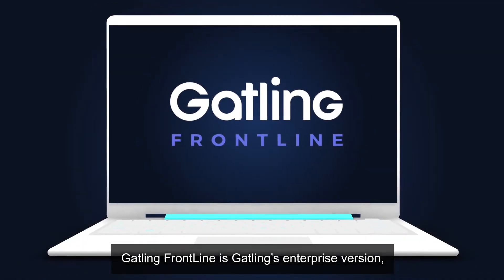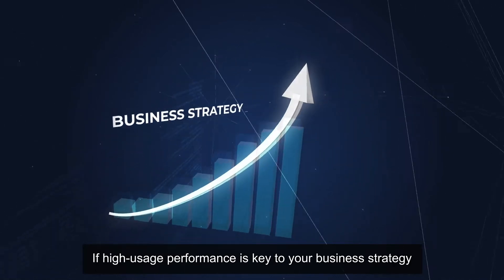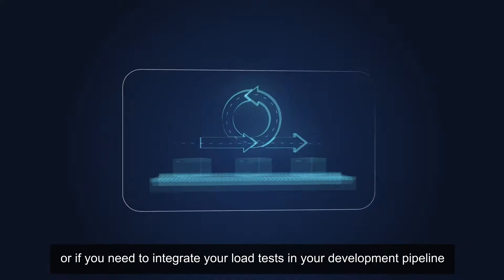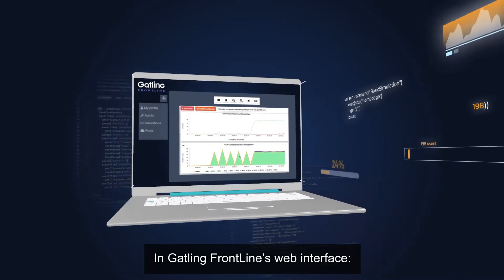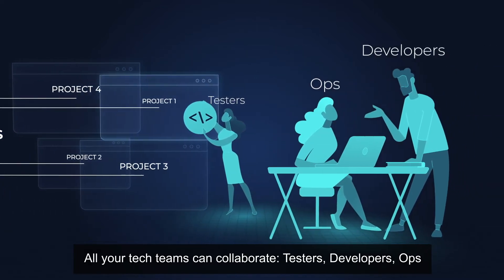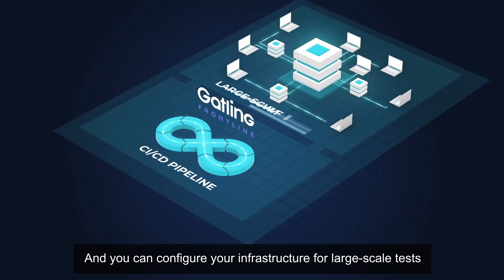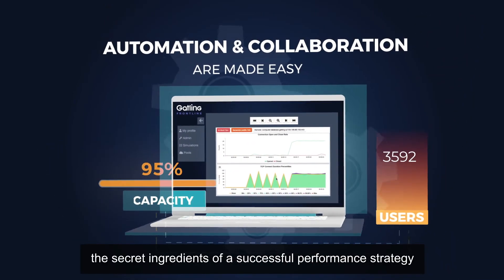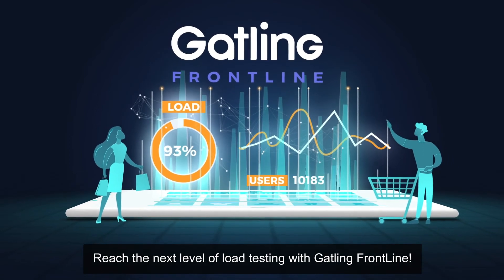What is Gatling FrontLine?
Gatling FrontLine is Gatling’s official Enterprise version.

Gatling FrontLine is a management interface for Gatling, that includes advanced metrics and advanced features for integration and automation.